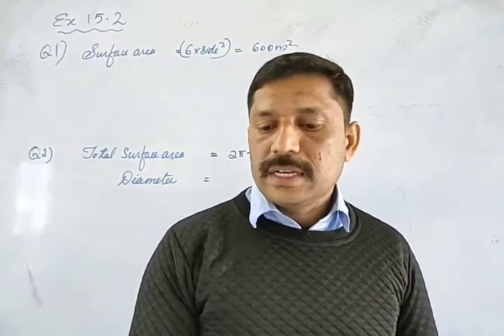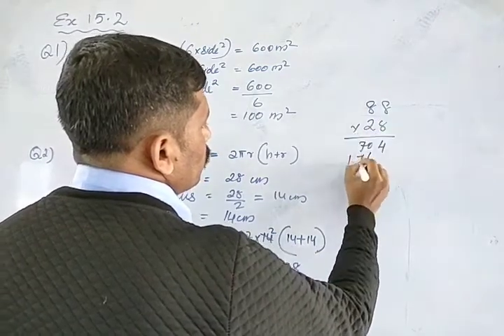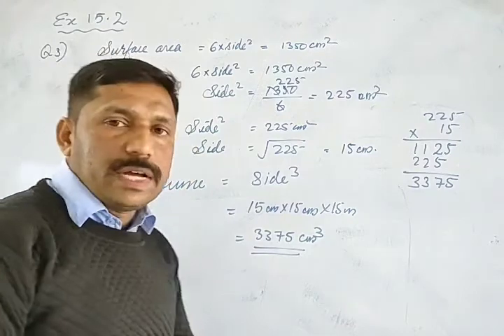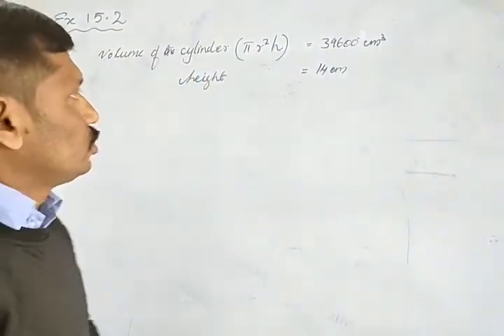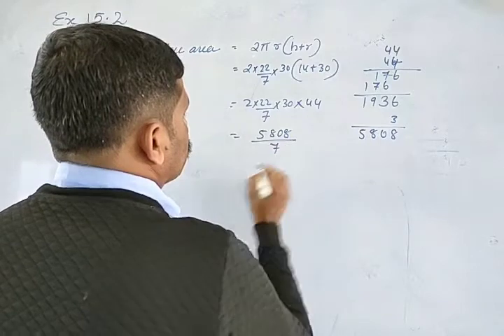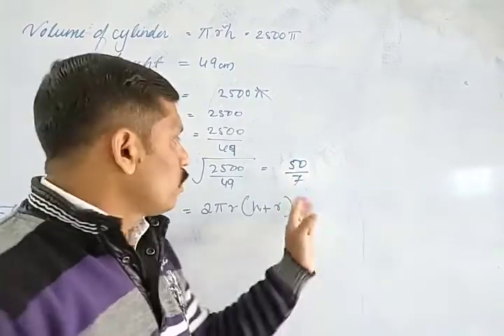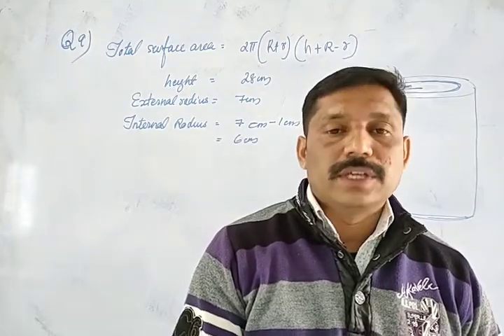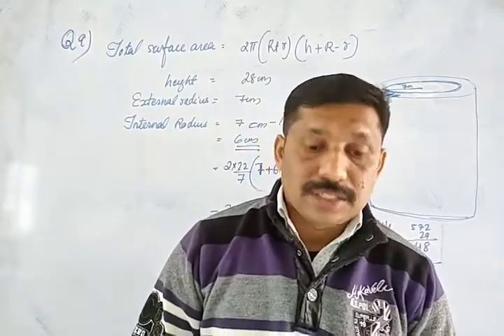Class||Maths||chapter 15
Ex 15.2